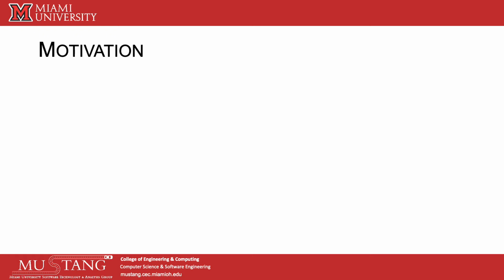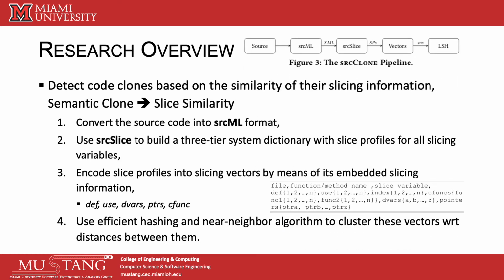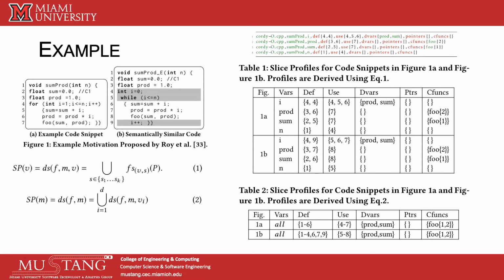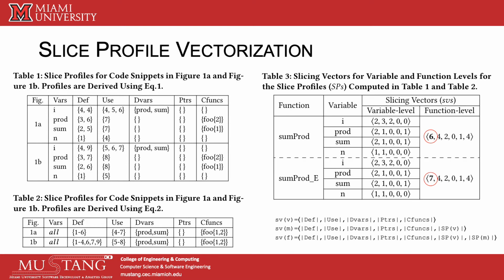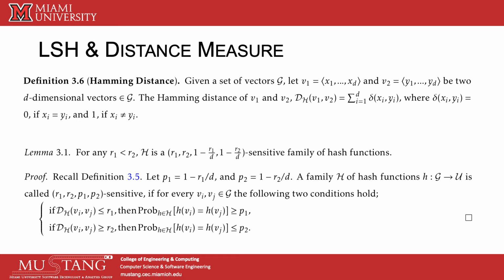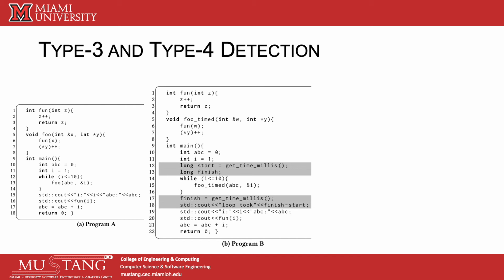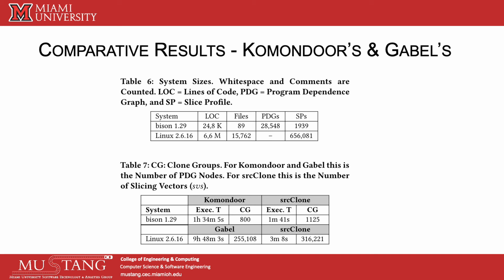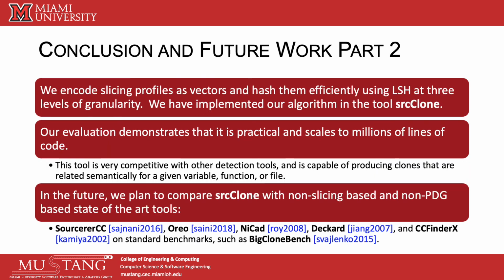ICPC 2020 - srcClone: Detecting Code Clones via Decompositional Slicing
ICPC 2020 - Session 08 - Analysis - Research - srcClone: Detecting Code Clones via Decompositional Slicing